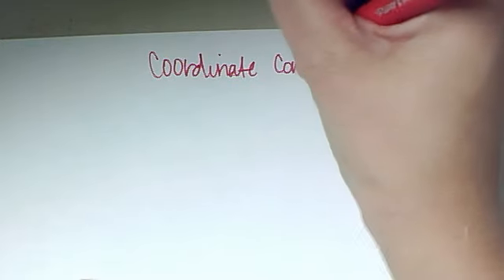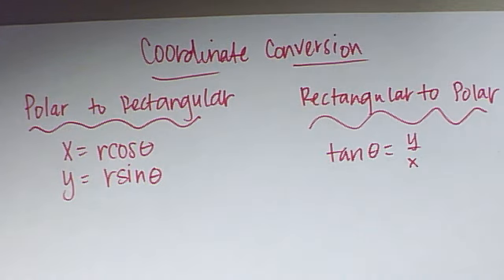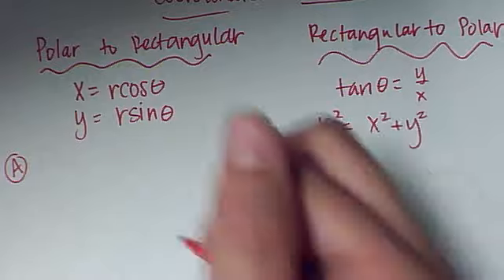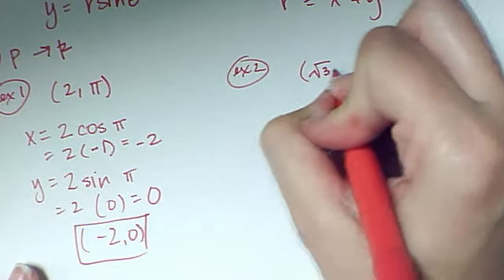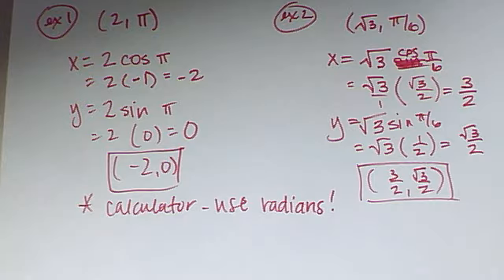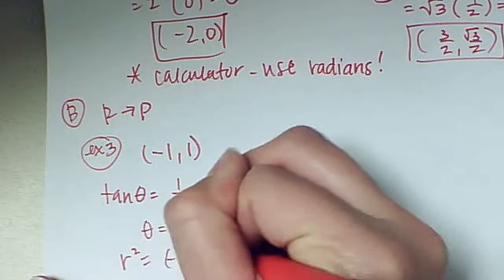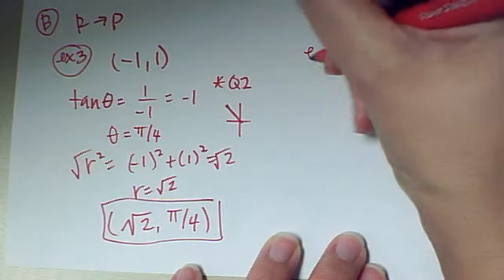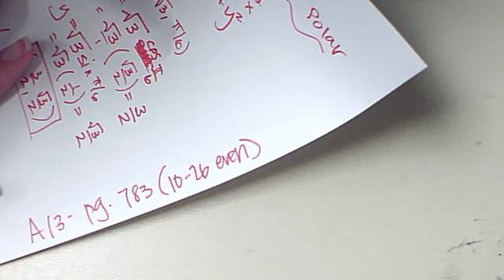Coordinate Conversion - Polar to Rectangular & Reverse